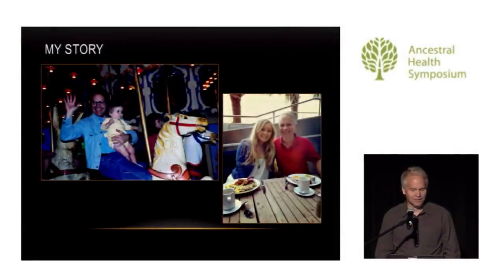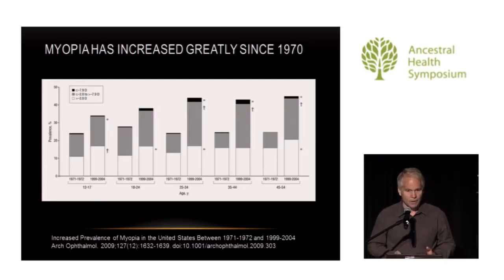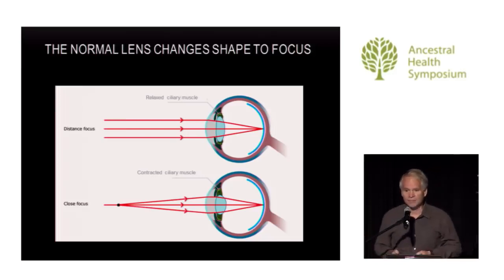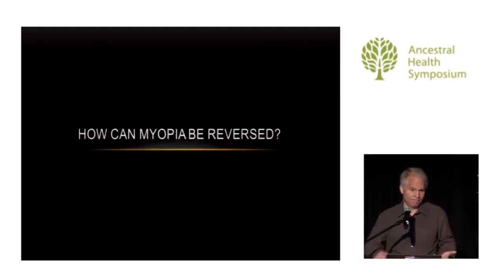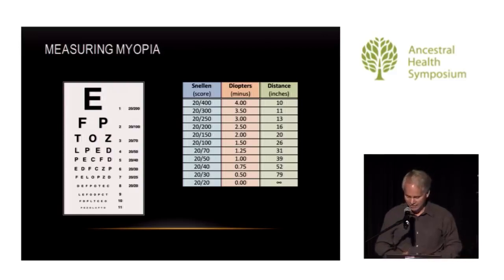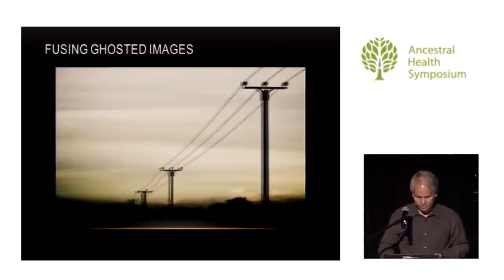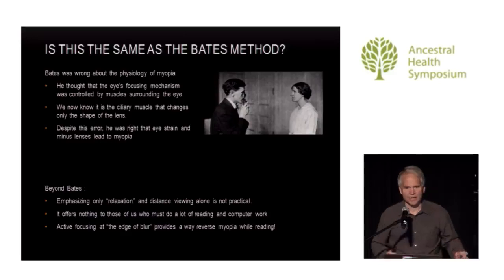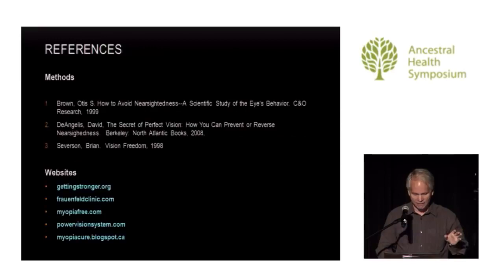How to fix my eyes without glasses? Ophthalmologists will neve tell you this! They don't know!!!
Myopia: A Modern Yet Reversible Disease | Todd Becker | AHS14

Myopia, commonly known as nearsightedness, is often perceived as a permanent condition necessitating lifelong dependence on corrective lenses or surgical interventions. In this enlightening talk, Todd Becker challenges this conventional belief by presenting evidence that myopia is a modern, yet reversible, condition. He delves into the environmental and behavioral factors contributing to its prevalence and introduces natural, cost-effective methods to improve vision without relying solely on the medical and ophthalmological industries.

Don't overlook the potential of natural treatments! Educate yourself on alternative approaches to eye health. Watch this video and consider: Can better eyesight be achieved naturally?

Original Talk Details:

Speaker: Todd Becker, M.S.

Event: Ancestral Health Symposium 2014 (AHS14)

Original Publisher: AncestryFoundation

Original Video: Myopia: A Modern Yet Reversible Disease — Todd Becker, M.S. (AHS14)

Full credit to original publishers.